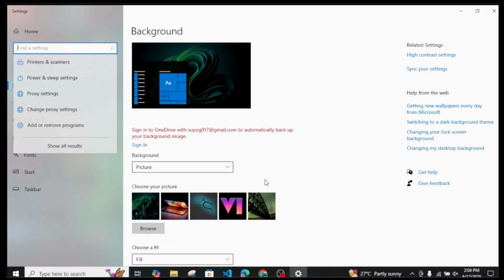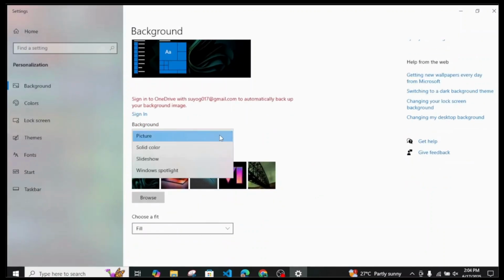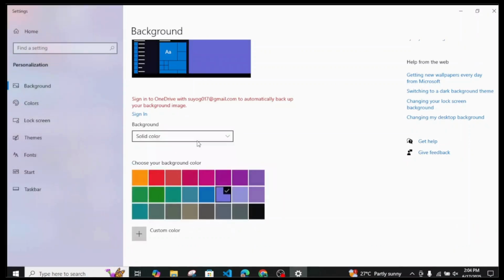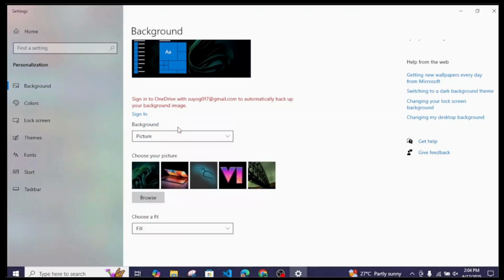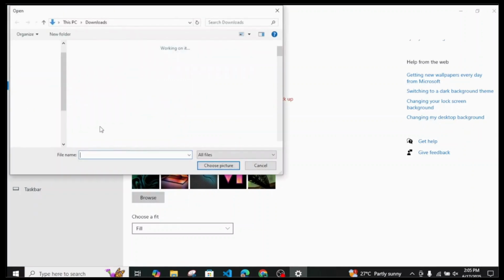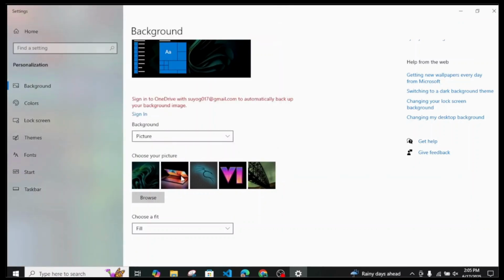How to Change Wallpaper on Desktop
How to Change Wallpaper on Desktop (2025)! Want to customize your computer and give it a fresh new look? This video will guide you through the steps on how to change wallpaper on your desktop quickly and easily. Whether you're asking, "How do I change my desktop background?" or need help setting a new wallpaper, this tutorial has you covered. Learn how to personalize your desktop with your favorite image or theme. Watch now to see how you can change your desktop wallpaper today!

Timestamps:

00:00 How to Change Wallpaper on Desktop
00:10 How Do I Change My Desktop Background?